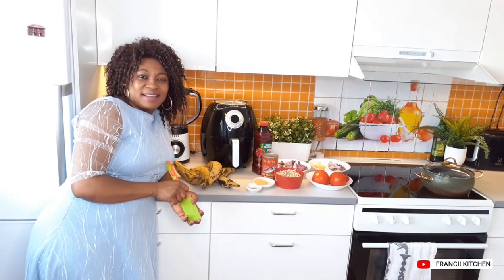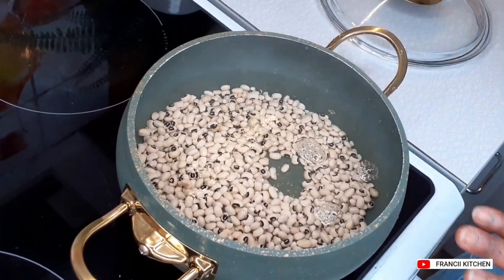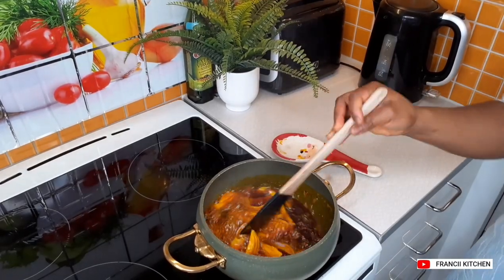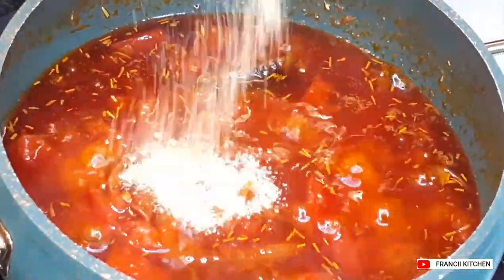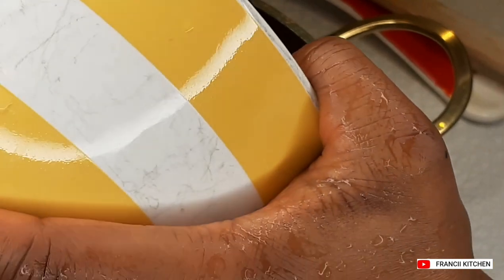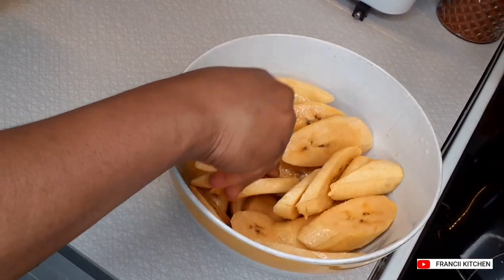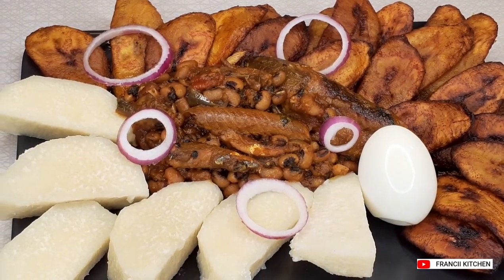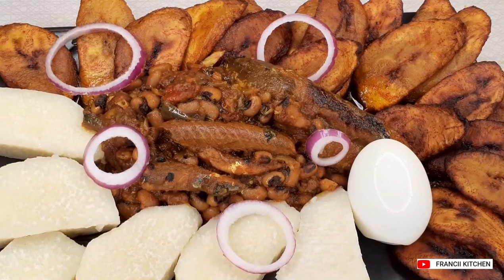Easy Way To Make A Super Tasty Ripe Fried Plantain & Beans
■INGREDIENTS:

●Black eye beans
● Palm oil
●Salted Tilapia/Koobi
●Shrimp Powder
●Habanero Pepper
●Tomatoes
●Onion
●Ginger
●Garlic
●Rosemary
●African Queen Mackerel Fish